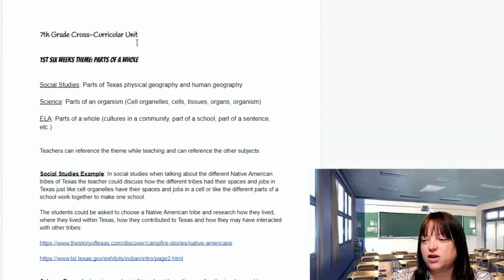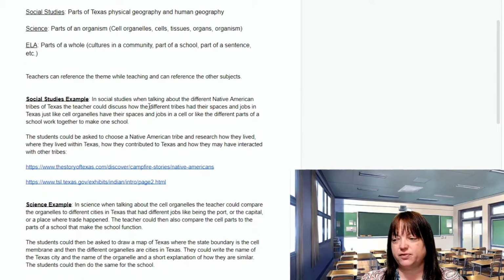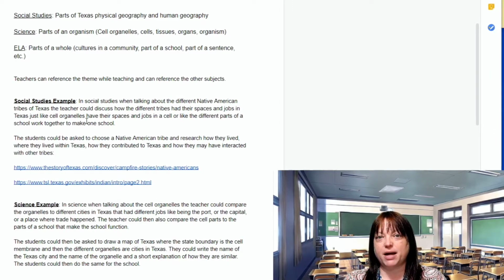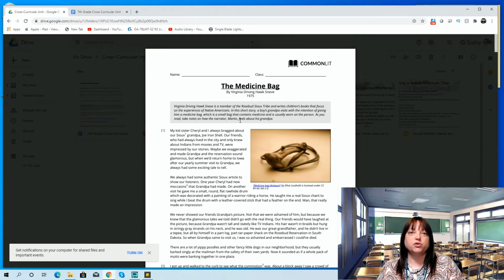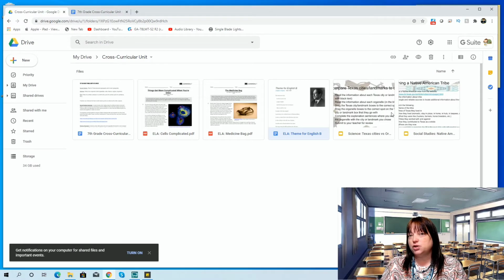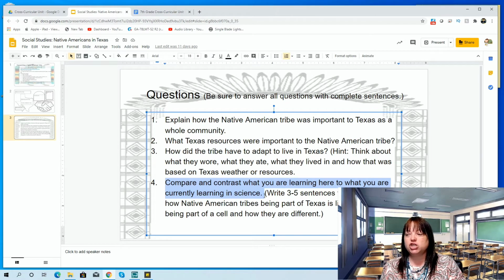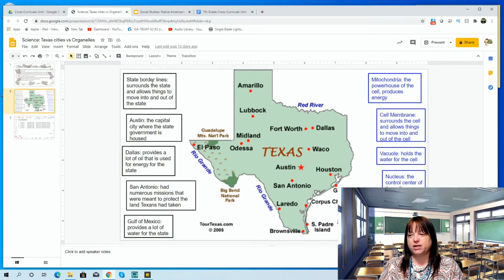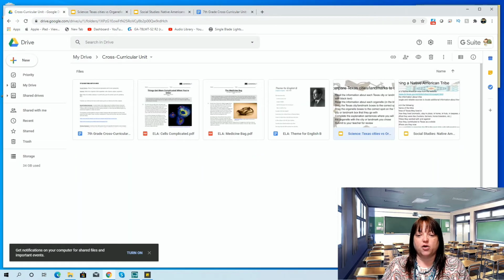Cross-curricular Lessons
How to create a theme that connects the content of core subjects and how to connect them through lessons in each content.